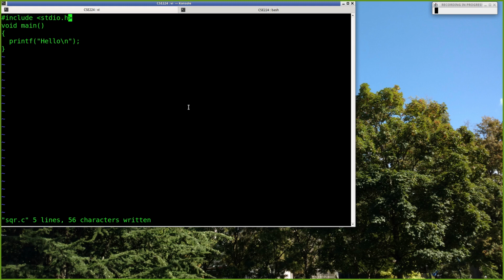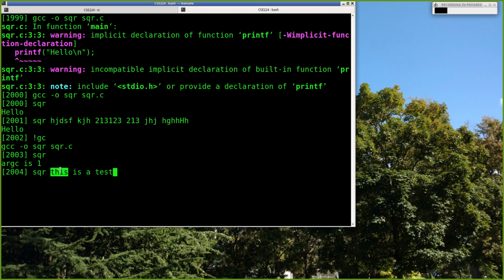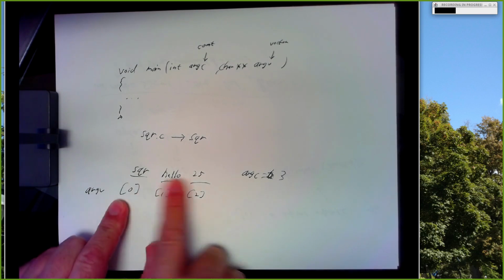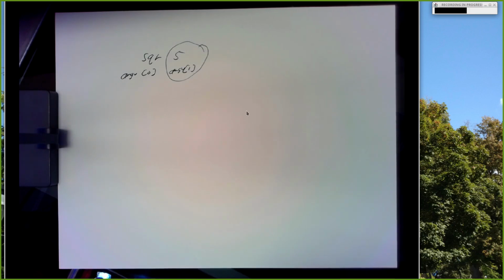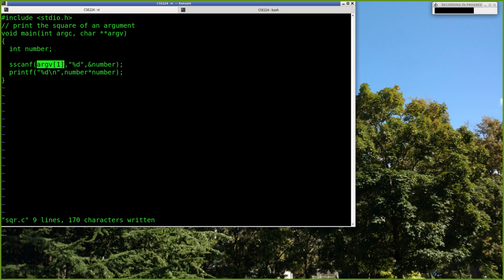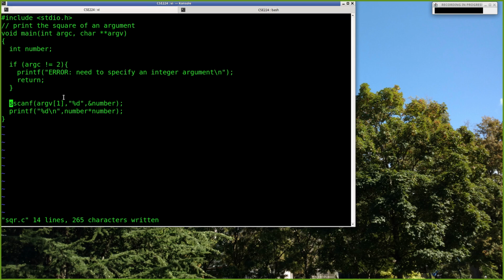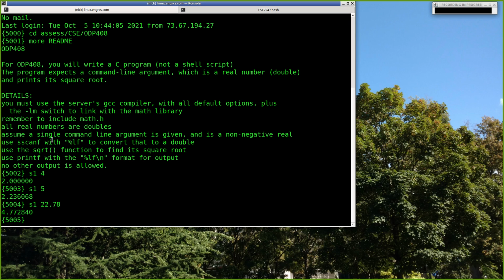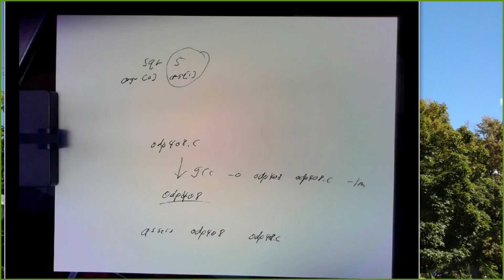CSE224B 20211005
01:19 argc,argv
18:20 always check argc before using argv
18:36 sscanf
31:52 argc